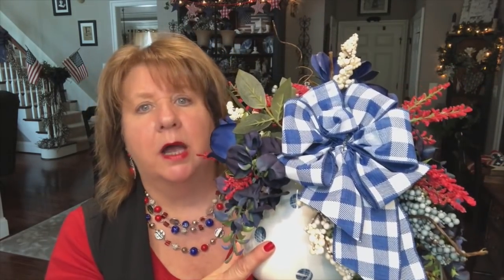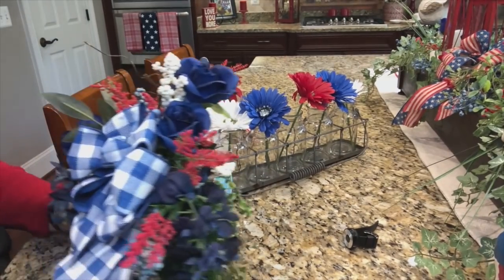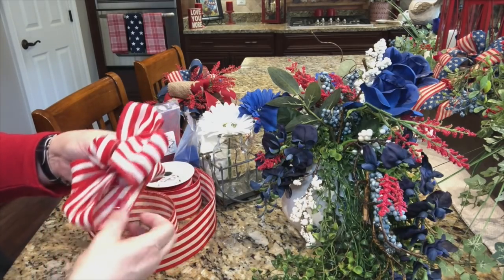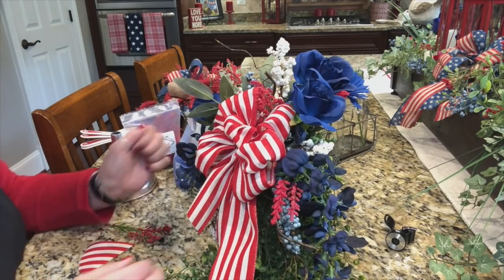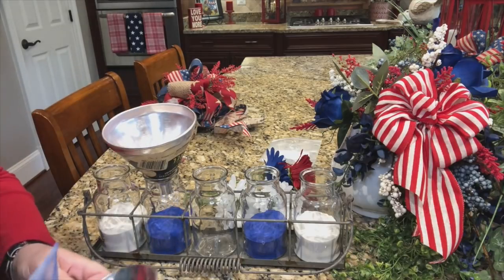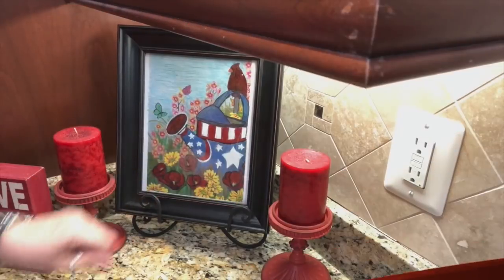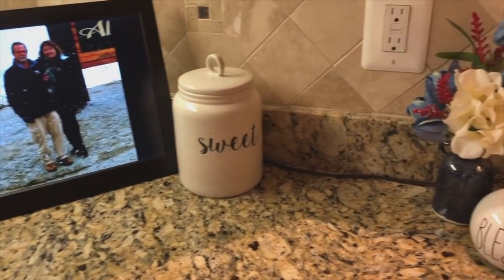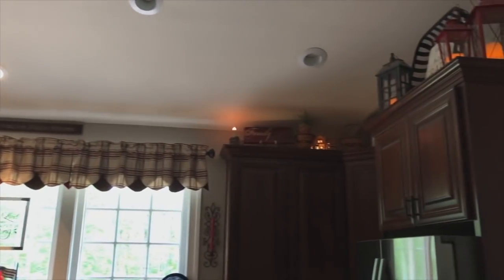🇺🇸 Patriotic Kitchen Decor 🇺🇸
Hi Everyone! FIRST, I NOW HAVE AN AMAZON STOREFRONT, SEE THE LINK BELOW FOR ANYTHING THAT I PURCHASED FROM AMAZON FOR A LINK. :) In this video, I do a little bit of this and a little bit of that in this video. I am very happy with how our kitchen Patriotic decor worked out this year. Very subtle, soft, and pretty. I hope all is well with you lovelies today! Much love and hugs all around!

LINKS:
PERPETUAL RIBBONS:
~Red & White Striped wired ribbon:
~Here is a link to my video where I first created the funky bow topper that I highlight in this video:
KOHL's:
~Keurig Coffee Maker:
PERPETUAL RIBBONS:
~Here is a link for that striped ribbon:
WALMART:
~Pioneer Woman Plates:
~~Heritage Floral Dinner Plate:
~~Heritage Floral Salad Plate:
~My Pewter Measuring Cups are from Paula Deen. The only place in which I can find them is in her shop...warning, they are quite pricey:

TIERED BOW INSTRUCTIONS:
Supplies: 2 1/2 inch wide wired ribbon 1 roll of 9 feet (at least), scissors, pipe cleaners We are making a four loop tiered bow with 3 tails.
▪ Unroll a couple of yards from the roll of ribbon.
▪ Hold the end of the ribbon and make your first fold about the width you prefer for the first loop.
▪ Hold the end with you thumb, this will become the center.
▪ Fold the ribbon up to overlap that end of the ribbon and to complete the loop..
▪ At that center, pinch the sides of the ribbon together, creating the first 2 loops of the tiered bow.
▪ Next we create the center loop of the bow.
▪ Holding it pinched together in the middle, twist the ribbon around your forefinger to create the
center “knot” or smaller loop of your bow. Then pinch the ribbon again behind the knot to secure
it at the center.
▪ Taking the free end of the ribbon, twist it so the right side is showing and make another loop
about a half inch longer than the first loop and pinch together in the center. That is your second
tier.
▪ Again twist the free end of the ribbon so the right side shows. Make another set of loops a half
inch longer than the last tier. That is your third tier.
▪ Repeat one more time for the fourth and final tier, finishing with 4 loops on each side of the
center.
▪ Take the free end of the ribbon, making it as long as you desire for the tail and pull it back up to
the center, pinching it together.
▪ You will have one long loop for the tail, and the free end of the ribbon. Cut the free end about the
same length as the long loop.
▪ Next take your pipe cleaner and thread it around the center, underneath your knot and your
thumb. Center the pipe cleaner and twist the ends together as tightly as possible.
▪ Now take time to fluff out all the loops. Fluff, Fluff, Fluff! is the most important step!
▪ Cut the long tail loop in half and trim all three ends to finish. You can trim the ends slanted or
dove-tailed.

~My Hot Glue Gun: